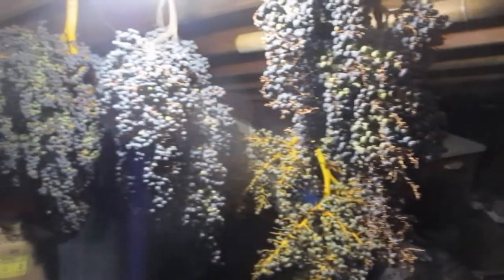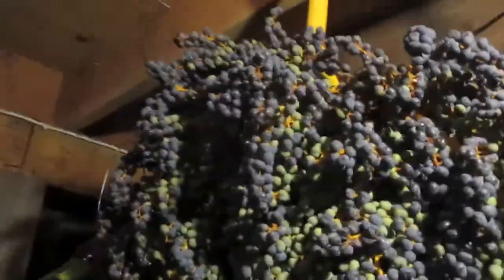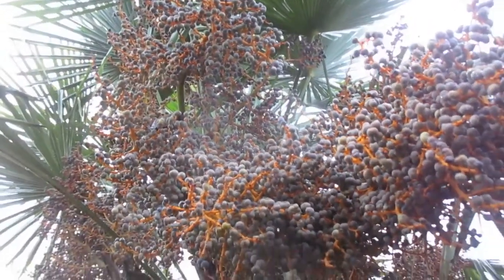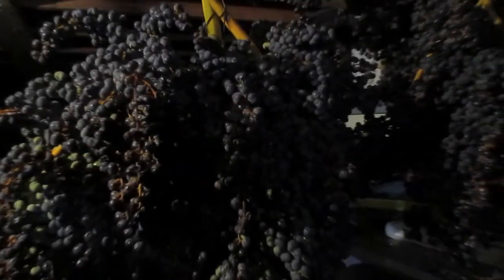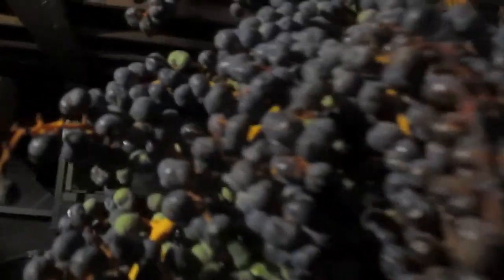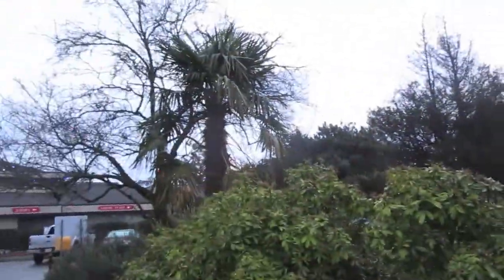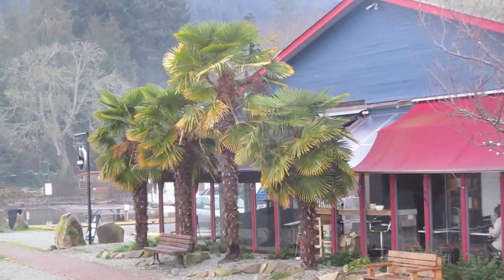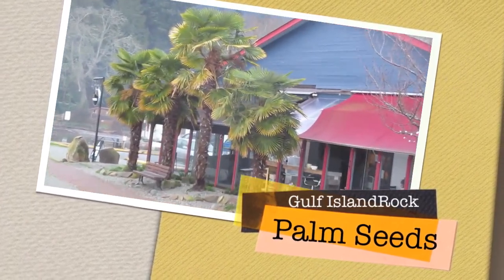How to Harvest & Store Trachycarpus Palm Seeds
Harvesting green Trachycarpus fortunei seeds in winter and hanging them in a dry cool well ventilated area.